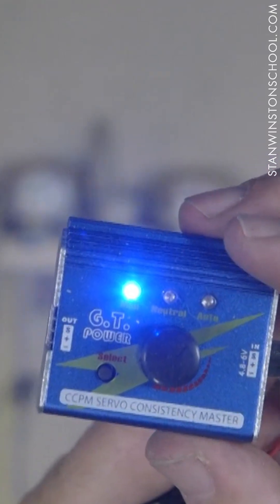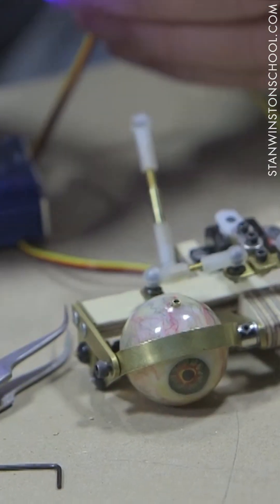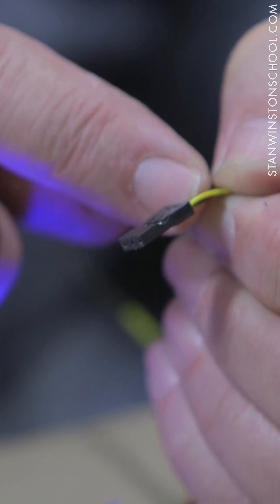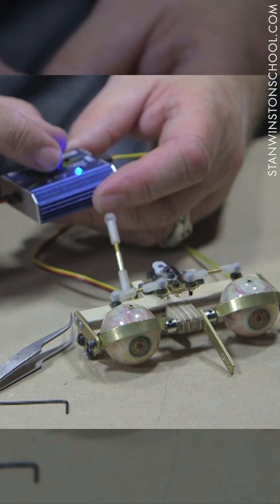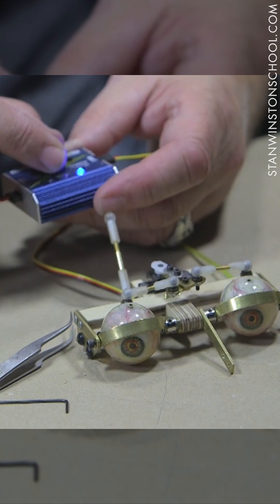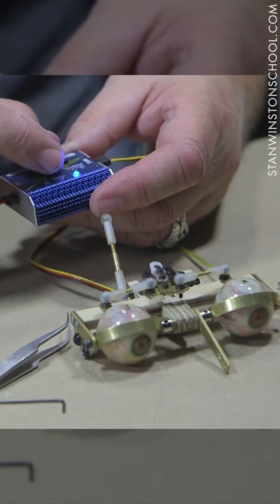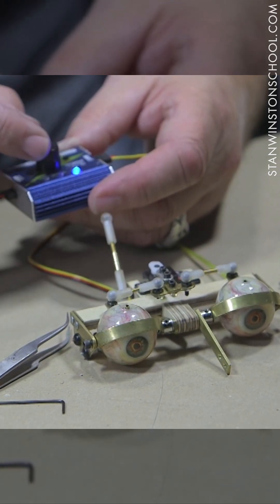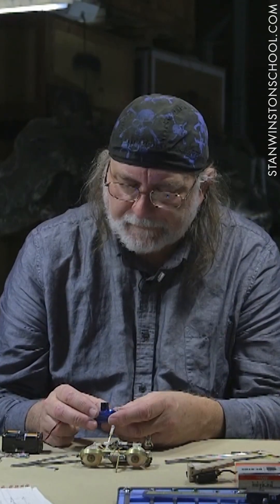How to Use a Servo Tester and Manual Setting to Check Eye Movement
Craig Caton-Largent introduces the servo tester. This little device is a massive help, as it allows you to check if your servo is working as it should and calibrate a center position.

After plugging one side of the servo tester into a battery pack, you’ll see an “S,” indicating “signal,” and a positive and negative for the ground on your tester.
On the servo wire, the yellow wire is the signal, the red is the positive, and the brown (or black, depending on the servo type) is the negative.

The manual setting allows you to move it back and forth and check its range of motion.

The servo can go further than the throw of the eyes. By doing this, you’ll hear a light clicking sound. This is because it can actually go further than the eyes are built. To solve this problem, Craig Caton-Largent will limit the end throws of the servos when he goes into his software programming.